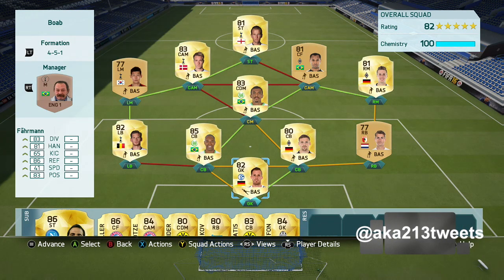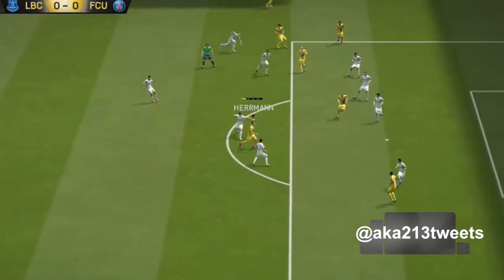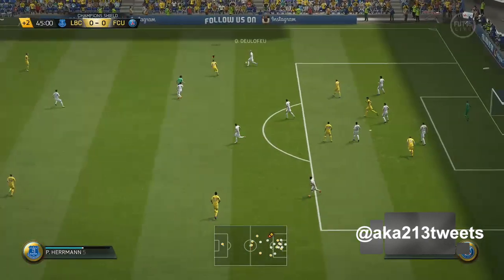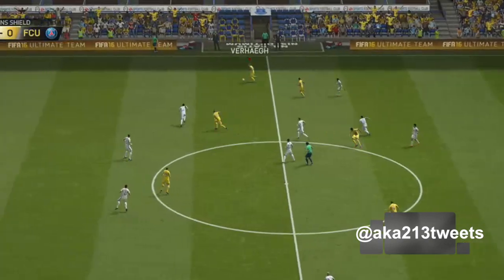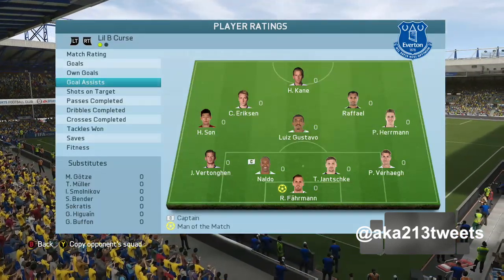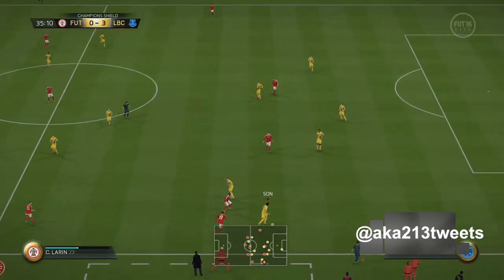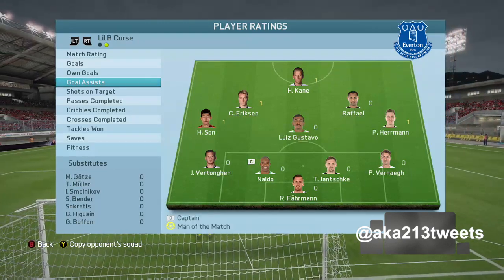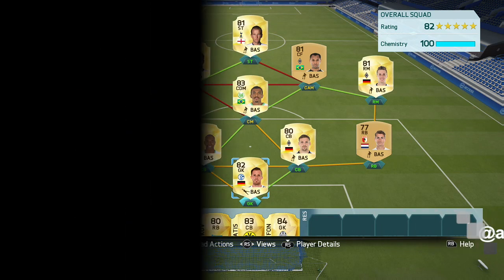FIFA 16 CHEAP SQUAD BUILDER! OMG! UPGRADED HARRY KANE CAN'T BE STOPPED! (BPL/BUNDESLIGA HYBRID)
CHEAP 14K BPL/BUNDESLIGA HYBRID! Brand new episode for anyone looking to build awesome cheap squads! Enjoy!

BPL/BUNDESLIGA HYBRID

ST: HARRY KANE (1900) *UPGRADED*
CAM: CHRISTIAN ERIKSEN (1400)
CAM: RAFFAEL (400)
LM: HEUNG MIN SON (500)
RM: PATRICK HERRMANN (700)
CDM: LUIZ GUSTAVO (900)
LB: JAN VERTONGHEN (3800) *UPGRADED*
CB: NALDO (3100)
CB: TONY JANTSCHKE (800)
RB: PAUL VERHAEGH (400)
GK: RALF FAHRMANN (750) *UPGRADED*

TOTAL: 14,650 COINS!

Twitch.tv/aka213